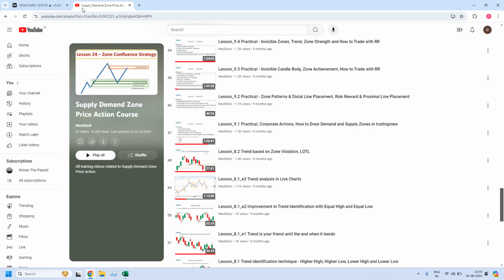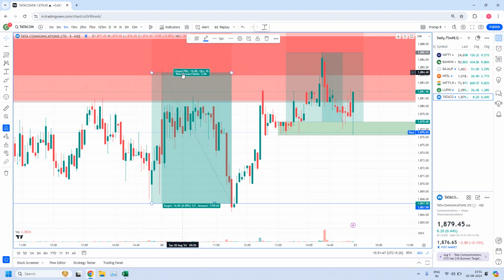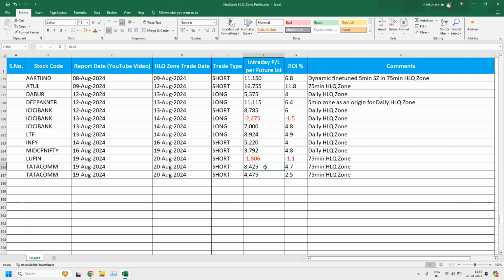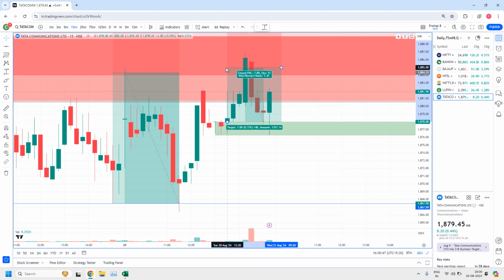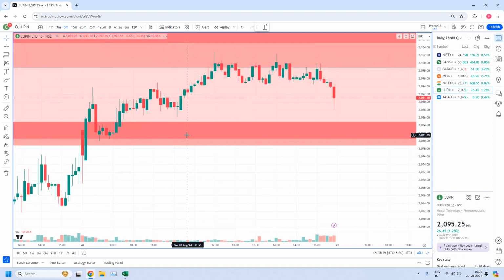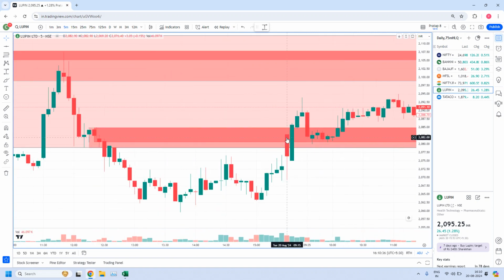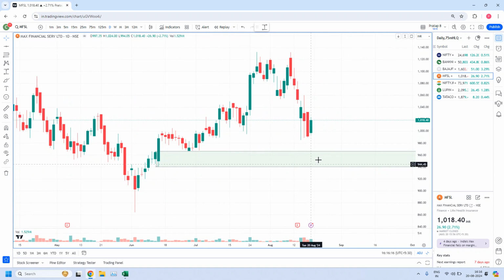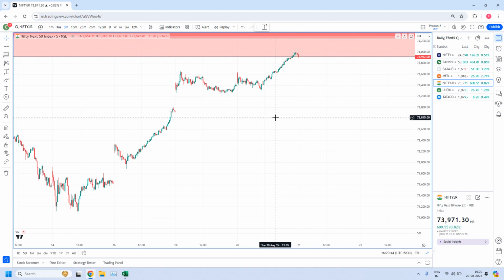High Liquidity (HLQ) Demand & Supply Zone Analysis (20-Aug-2024)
1. Risk Adjustment - More Examples
2. Performance of High Liquidity (HLQ) Zones generated in previous day's report